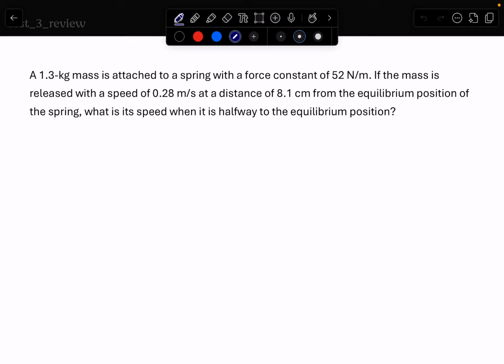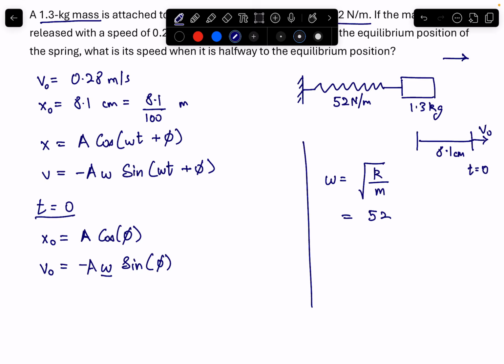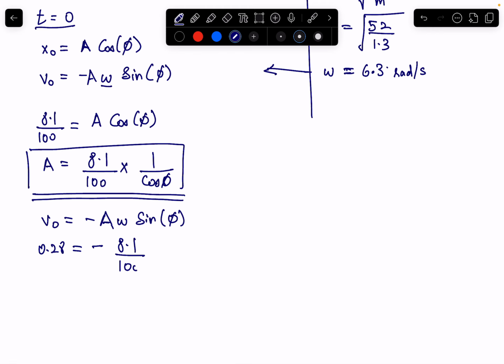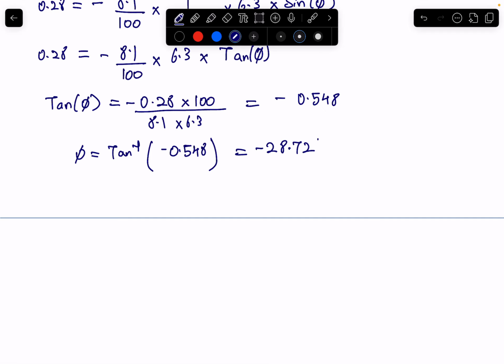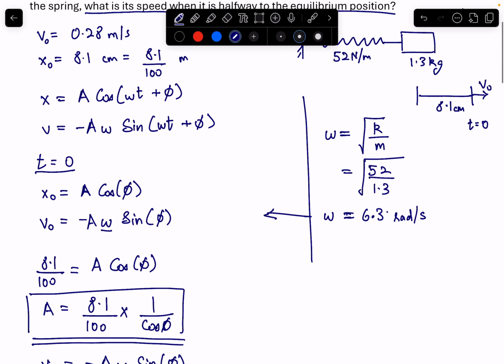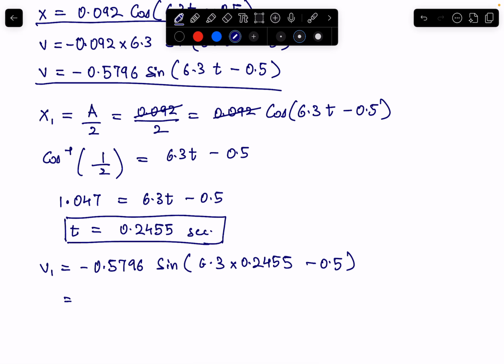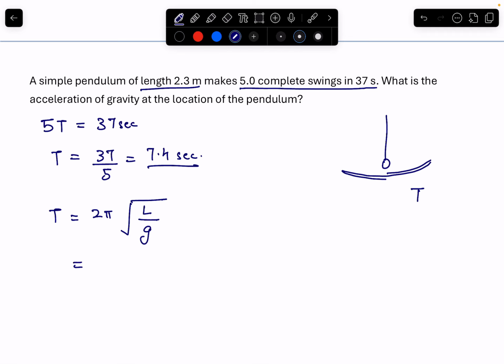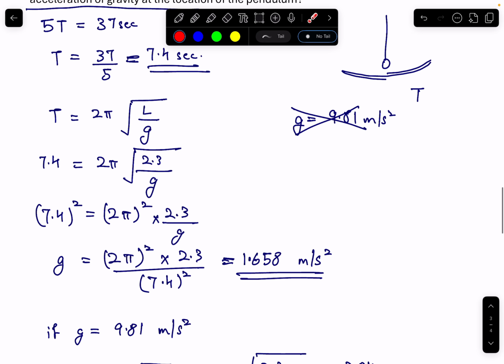A few College Physics problems (Chapters 13)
Applications of Simple Harmonic Motion
Chapters 13
Lecturer: Dr. Bhat